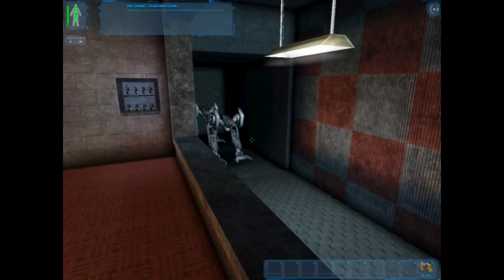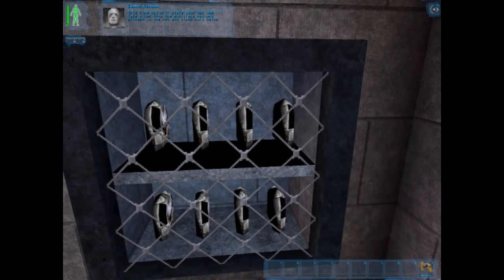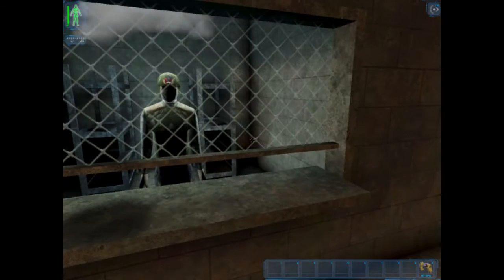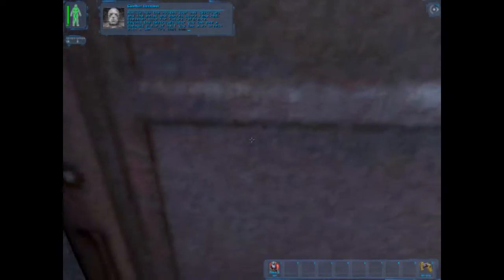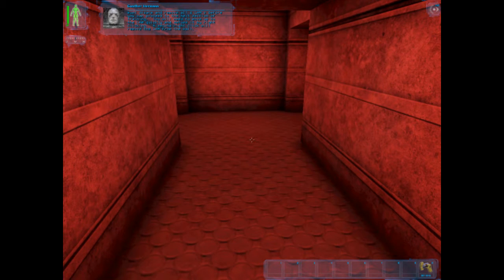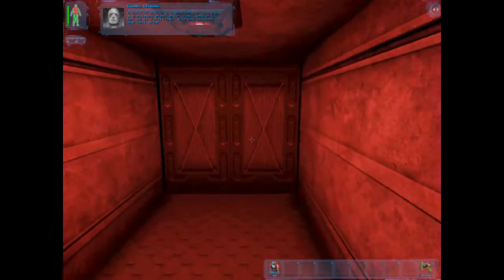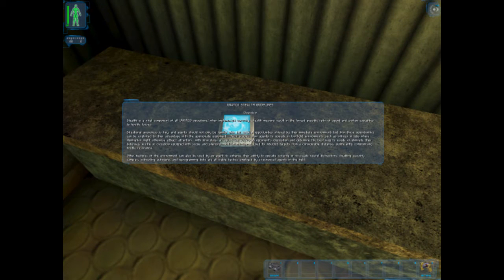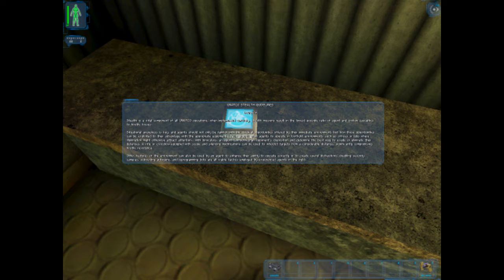Let's play Deus Ex Part 2 Training Part 2